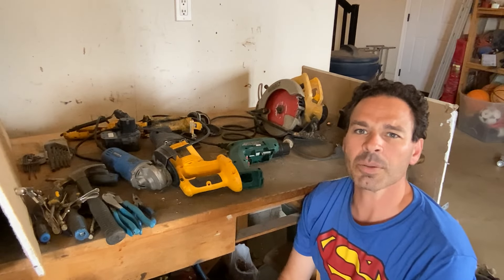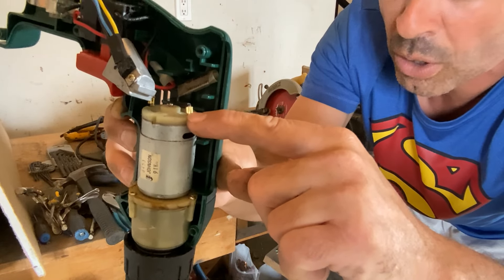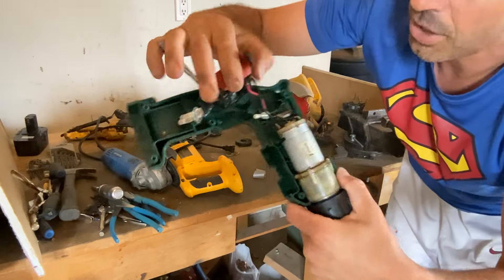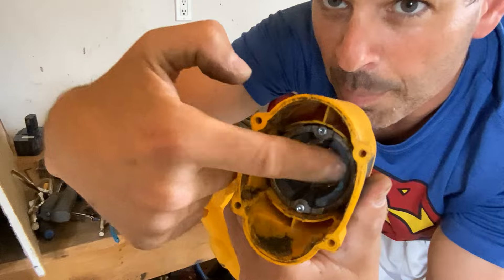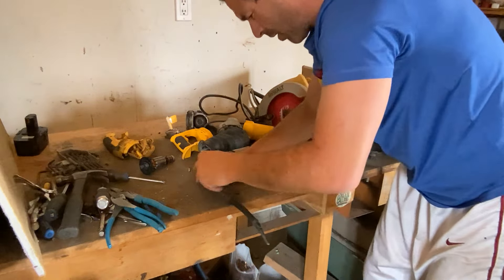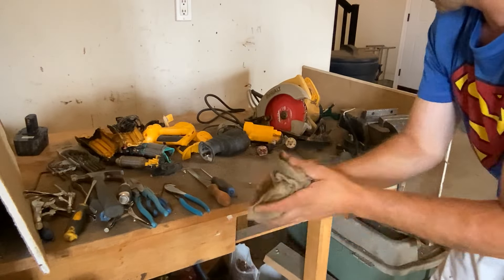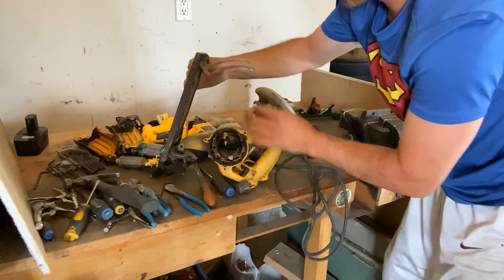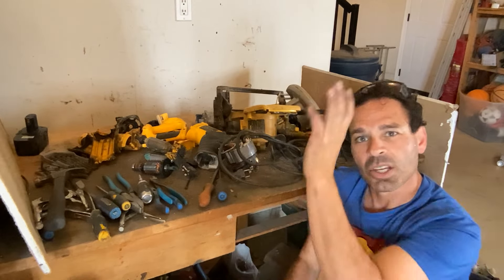Scrapping some power tools for copper, zinc, and other metals. Are they worth taking apart? YES!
Hello scrappers and planet lovers. In this video, I will show you all the free copper, silver, zinc, tin, and other metals that can be found when taking apart various power tools. I will show you how to safely and effectively identify and separate the metals in order to help maximize your profit and divert as much of the material away from the landfill as possible.